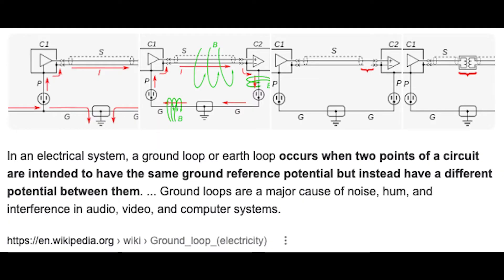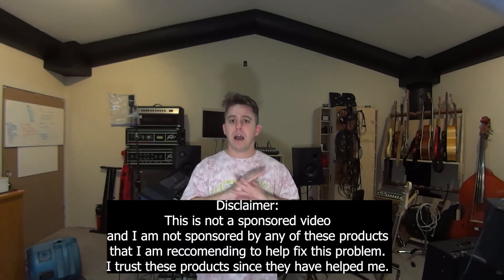Why are my speakers or studio monitors making weird noises?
In this video I explain the reasons why your speakers are generating noises and how to overcome this problem.

Here are the links to purchasing the items I used to fix this:

Cheater Plug

Morely Hum Exterminator